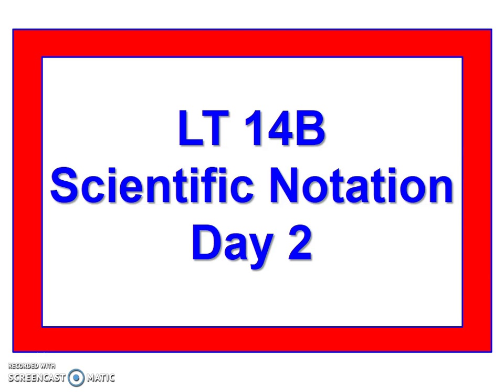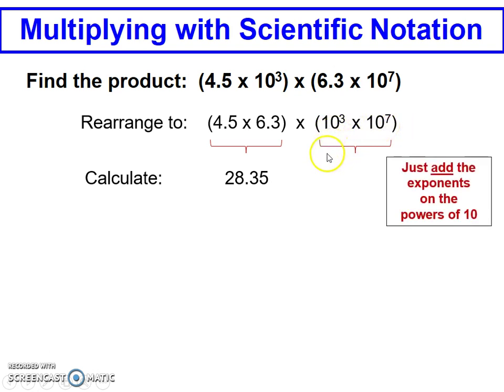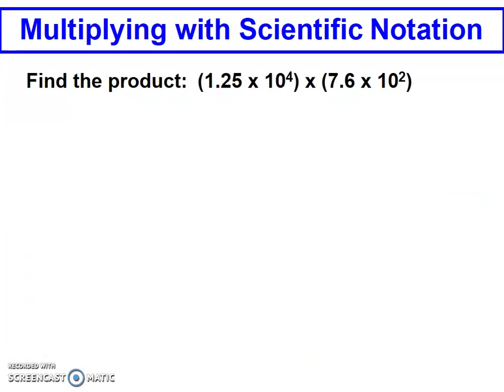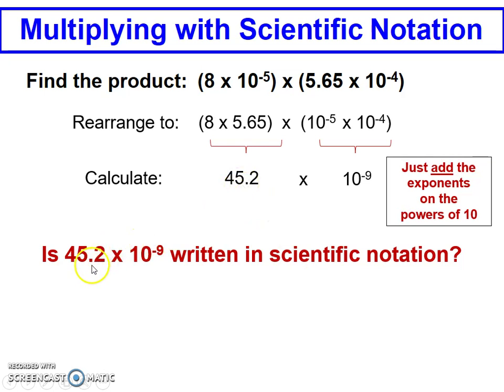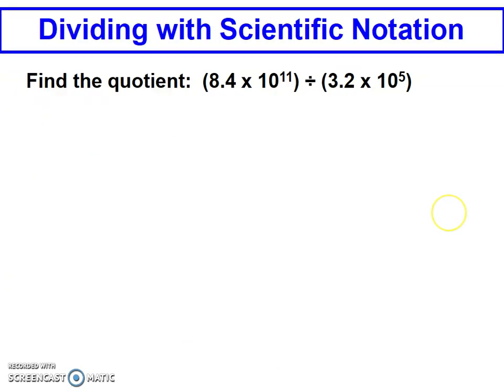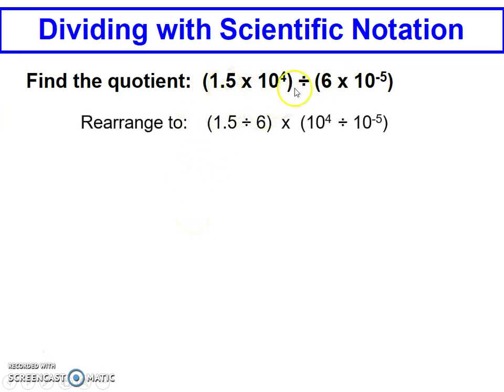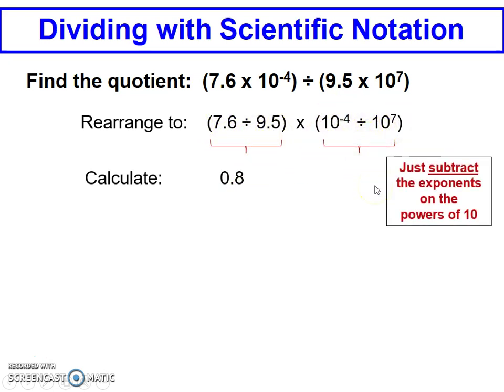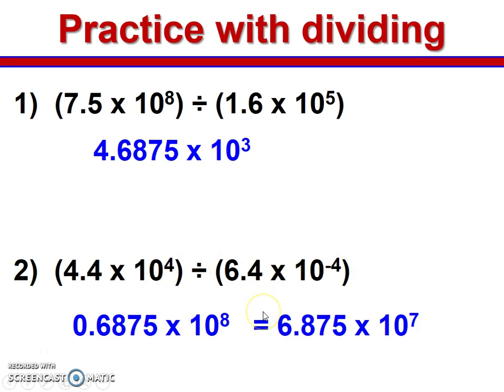LT 14B Day 2 Scientific Notation